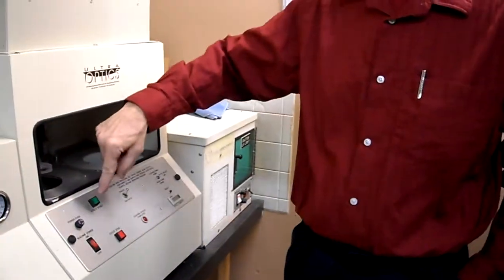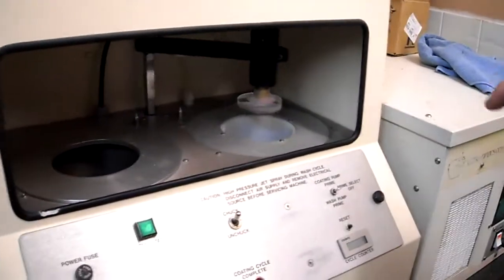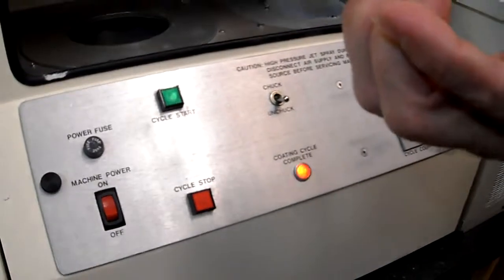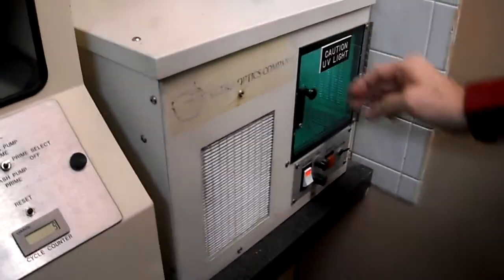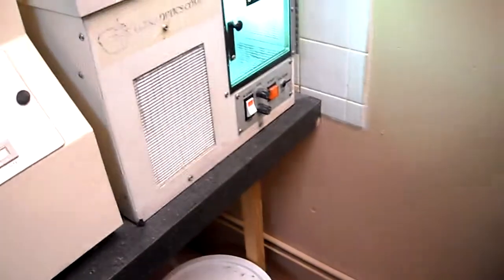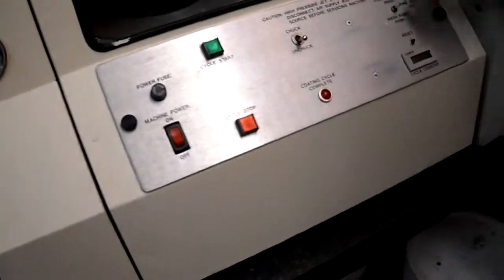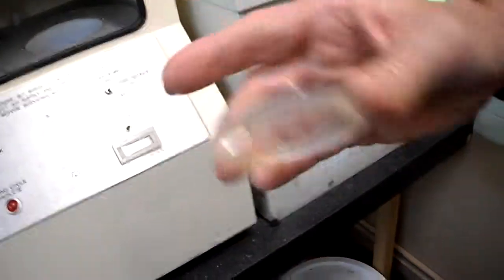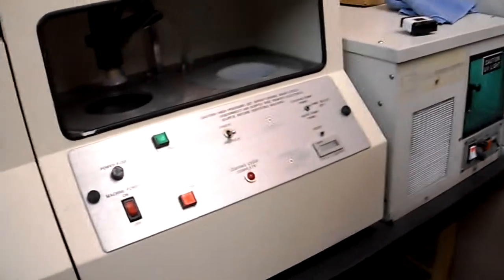Demo Unidad de revestimientos duros para lentes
Demostracion de esta maquina.